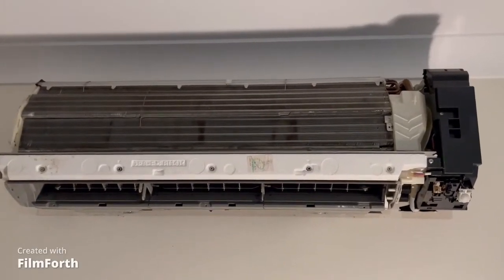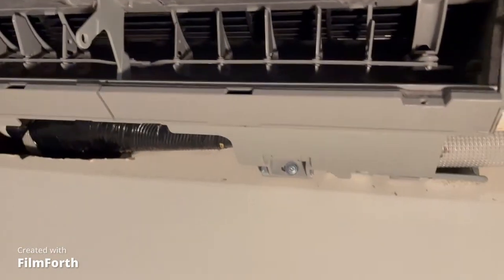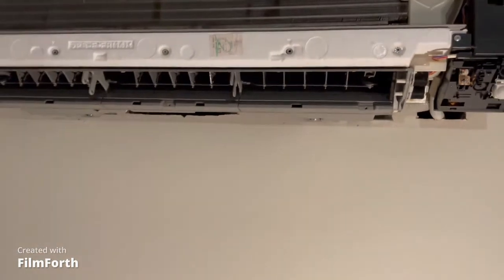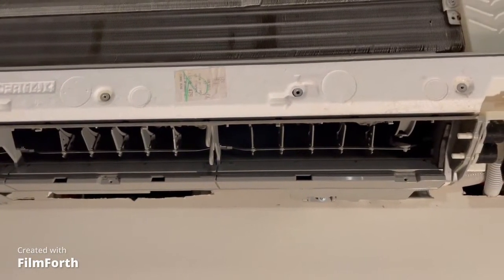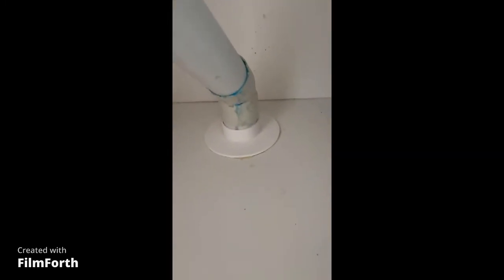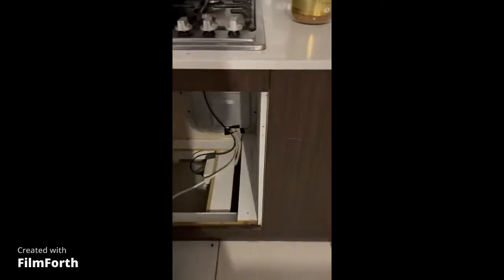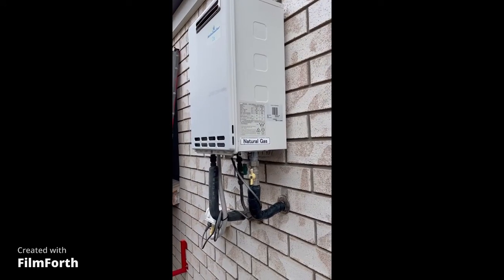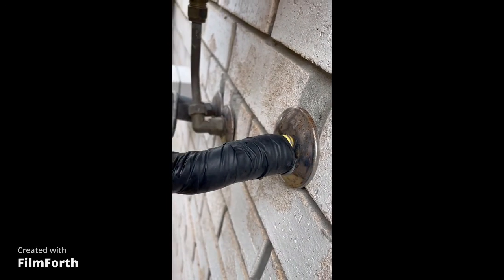Pest proofing your home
This is a short video that shows pest entry points of the home, which has had a dramatic impact on the amount of pests I have in the home. After covering and filling these gaps I have not had any trouble with Mice or Large Cockroaches in my house. It wont eliminate pests completely but it certainly has made a huge improvement and with yearly pest control I can now live without the hassle of pests inside the home. I hope you like the video as I tried to cover it quickly and the editing wasn't the best but that's life. Thanks and cheers.